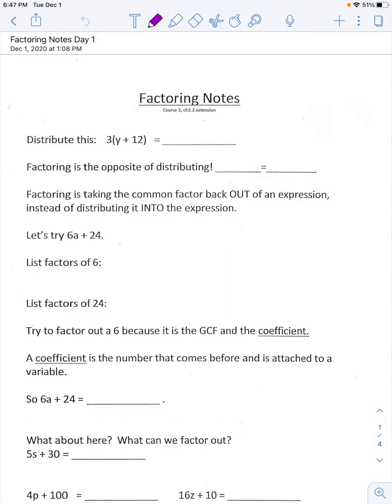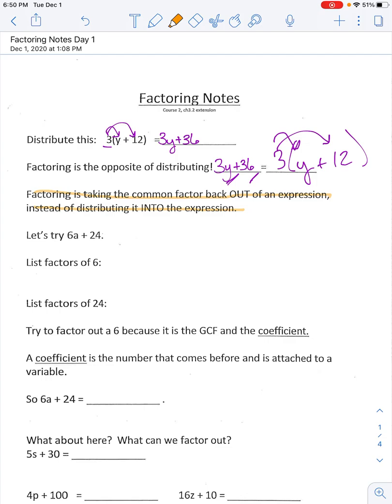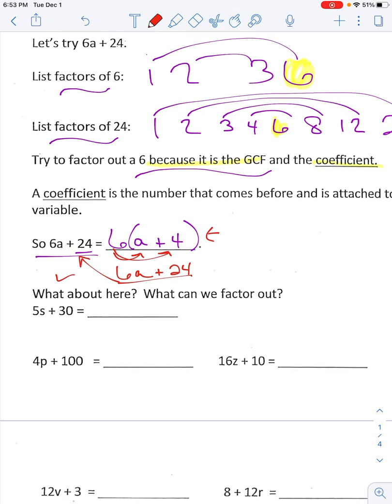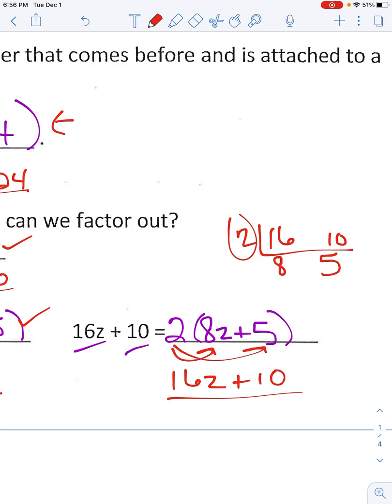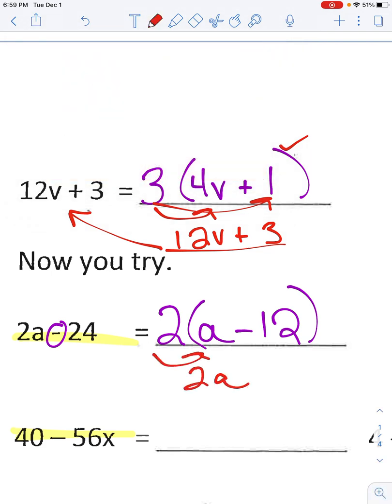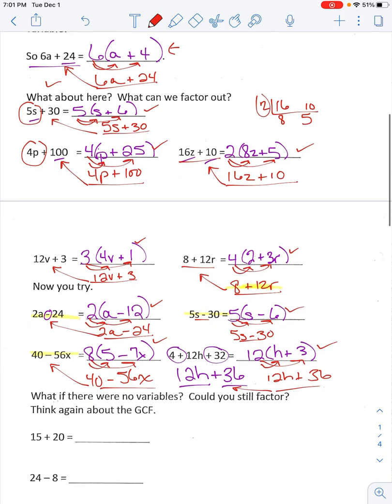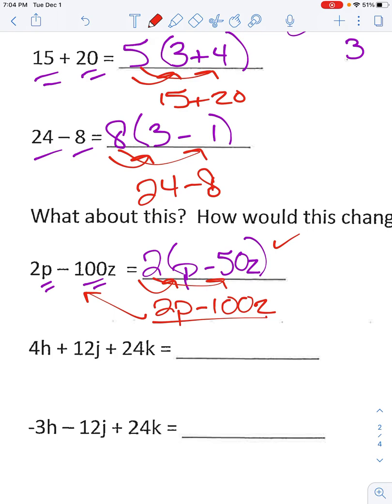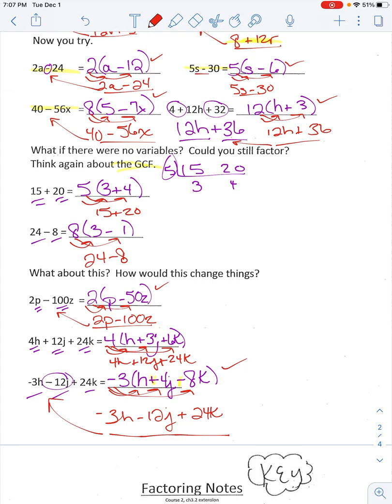Factoring Notes Day 1